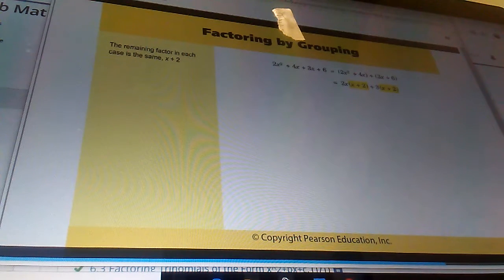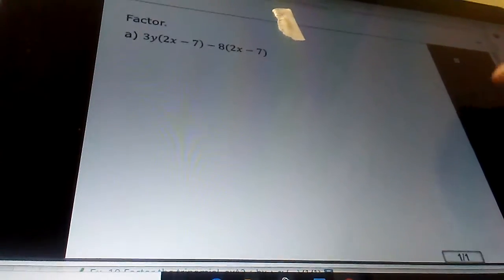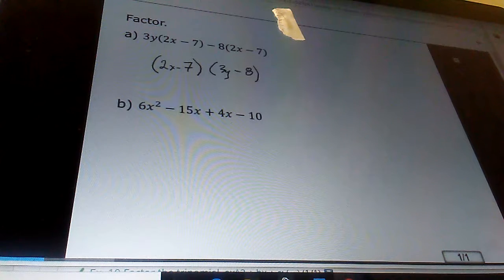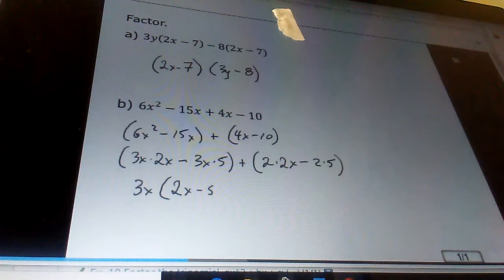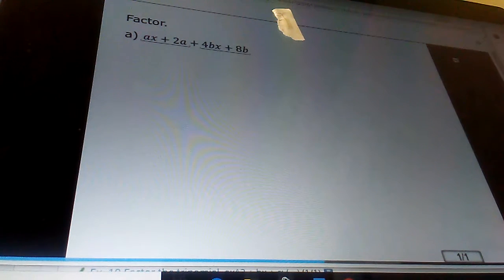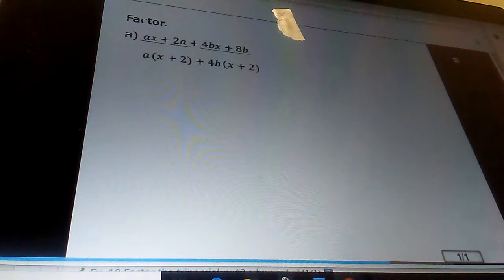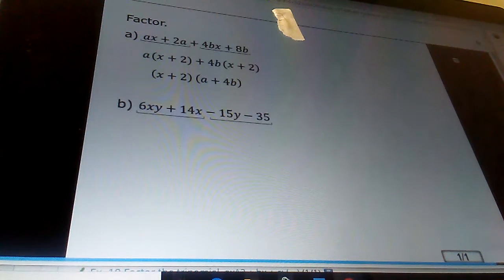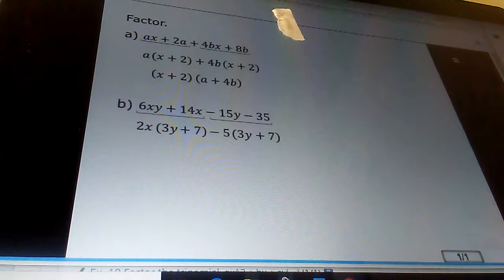Edu Math Videos: factoring polynormials(9)